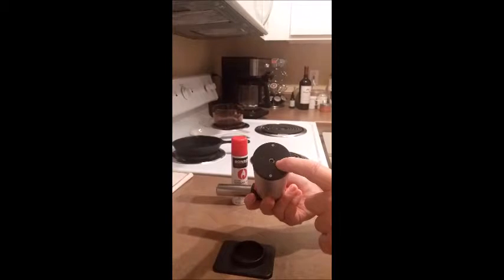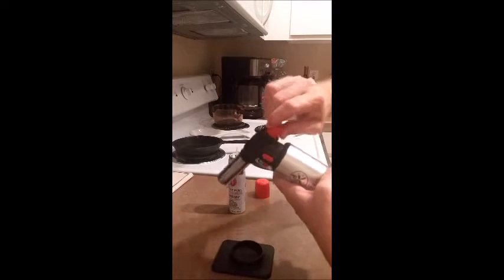Culinary Torch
I have always wanted one of these. I have seen them used on cooking shows, in restaurants, etc. and always wanted to add one to my kitchen. You can use it for more than just crème brulee or s’mores. You can melt cheese, make a grilled cheese sandwich, roast vegetables, add sugar to fruit and caramelize it, toast bread crumbs, char and sear meat, use it in your bar recipes, take it camping or on a picnic, and more. Whether you use it toast, brown, char, sear, roast, melt, brulee, caramelize, glaze or more it is a really cool tool to have. The torch uses butane fuel. The tank capacity is 16 ml which is slightly over half an ounce (.54 oz.). Make sure you get a high-quality fuel and it has to be a canister with a nozzle that is long enough to fit into the valve deep enough to depress and fill. It’s easy to fill and lasts according to the manufacturer for up to an hour of continuous use. I think that really depends on how low/high you have the flame. There is a knob on the back of the torch that your turn to open the gas valve. Turn clockwise to the right to close and shut off the gas flow when filling the tank and when not in use. It has a safety on/off switch. Switch to the on position to light and switch to the off position when not in use so that the ignition switch cannot be depressed. The ignition switch is in the trigger finger position and once you have the gas valve open and the safety switch on, depress the ignition switch to light the flame. Just like you would do with one of those long lighters you use for grills or candles and such once you depress the ignition switch and it clicks to light you can let go of it, don’t hold it down. This has an open flame so be careful and never put your hands in front of it. Don’t direct it towards yourself or anyone else and don’t direct it towards anything you don’t want to get burned or catch on fire. Also, don’t grab the nozzle after you turn it off because the metal will be hot and let it cool down completely before storing. I like that the torch has a base to stand it in. It makes it easier to stand on the counter or on a shelf for storage. The torch is comfortable to handle and hold. I like how easy it is to regulate the flame too. The only thing it doesn’t have is a gauge to tell you how much fuel is left. It doesn’t affect the performance of the torch but it would be nice to have that feature. I purchased my torch at a discount in exchange for my honest review.